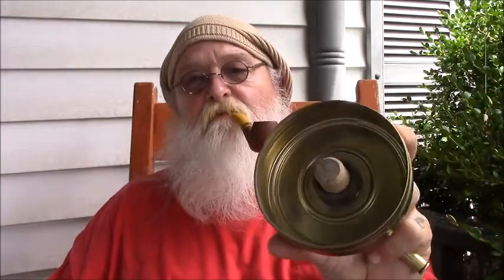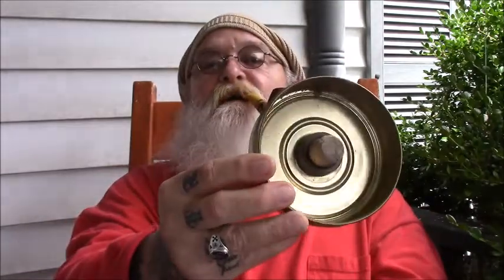Birthday Shopping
What do you buy for the woman who has everything?